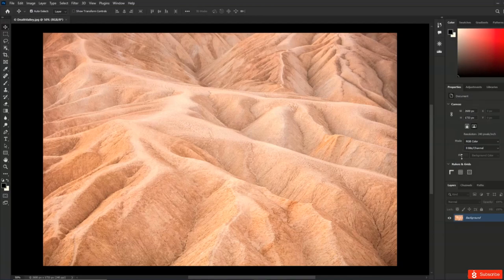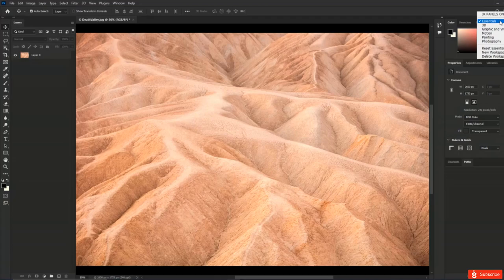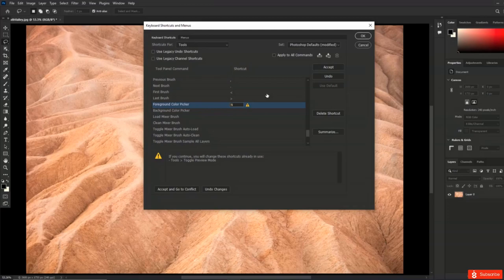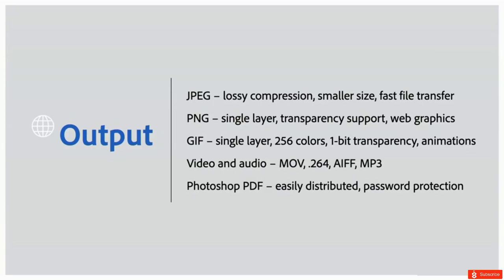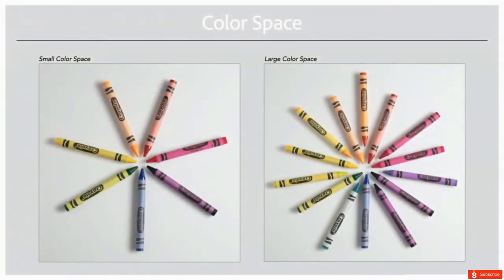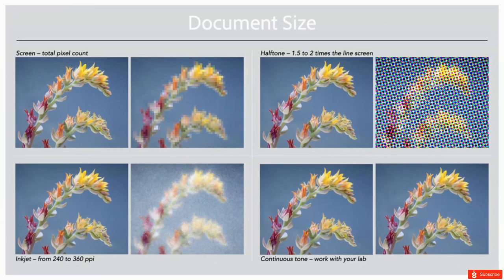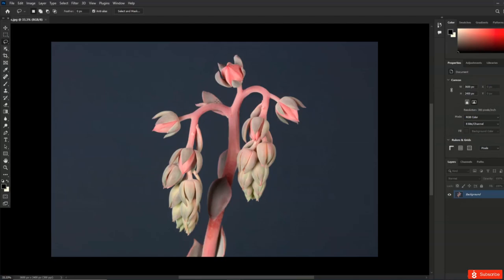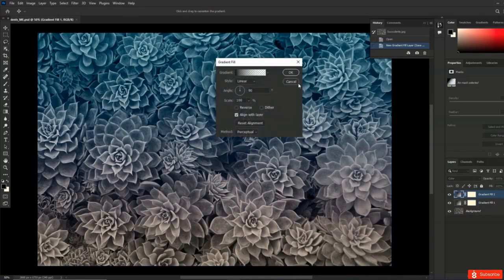Learn Photoshop in 2.5 Hours | Free Course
Learn Adobe Photoshop with this amazing FREE course. Go from beginner to pro in 5 lessons exploring all the essential Photoshop tools and techniques. You'll start at the beginning and work quickly into more exciting techniques. Learn how to use Photoshop layer styles, how to change color levels, how to retouch and manipulate images, and much more. If you're a photographer, marketer, or designer, this course will give you the core skills you need.